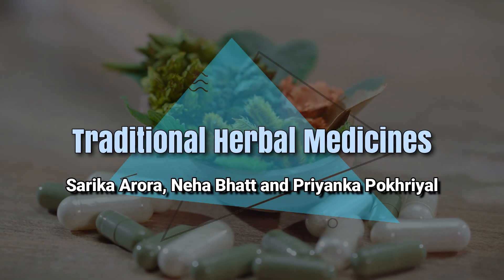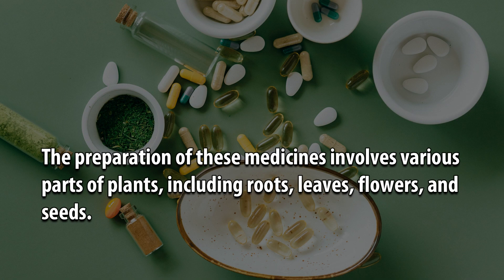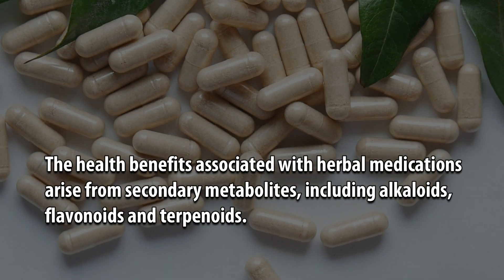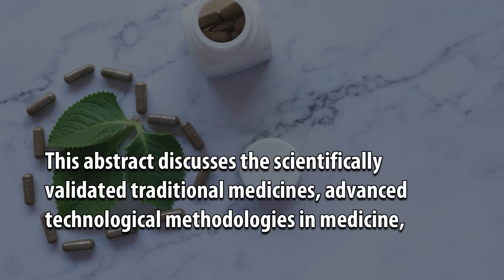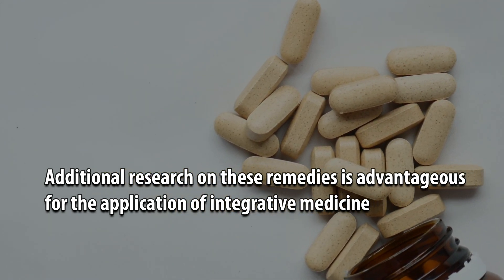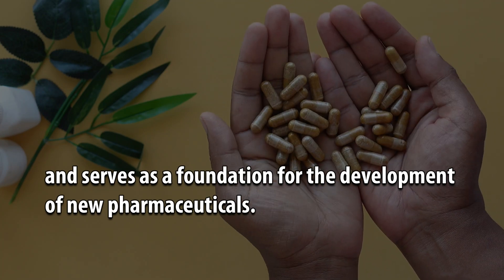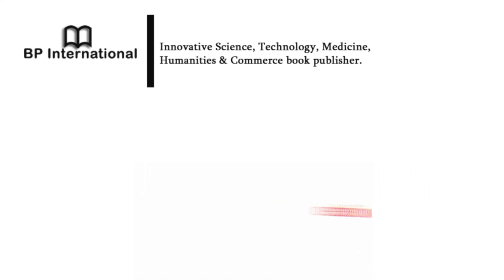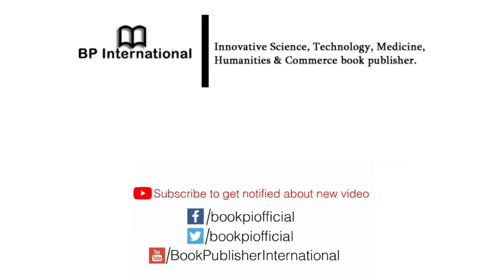Traditional Herbal Medicines